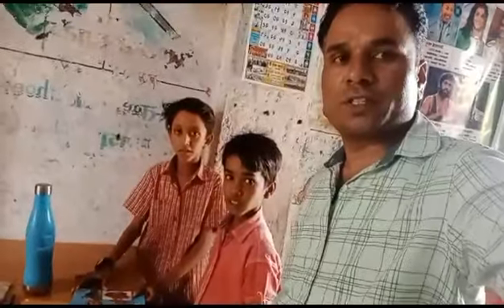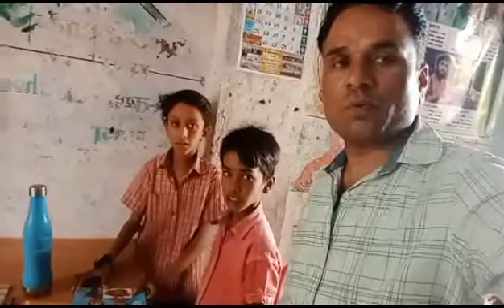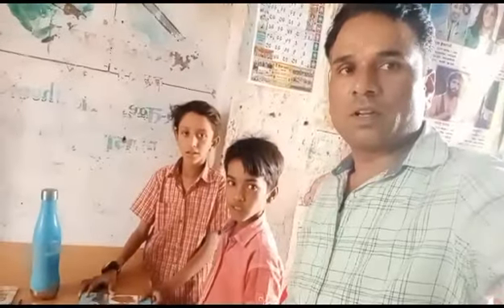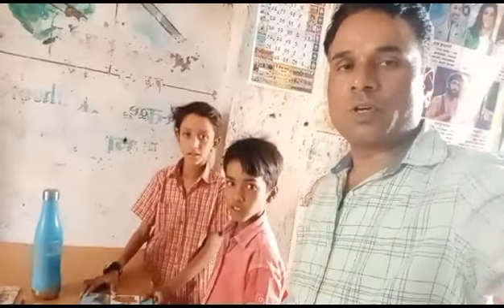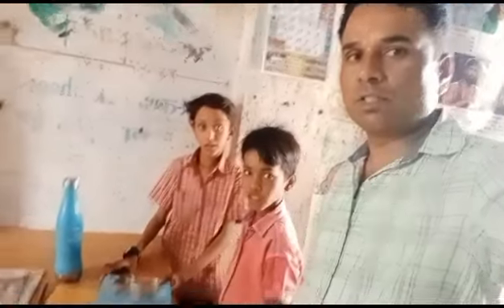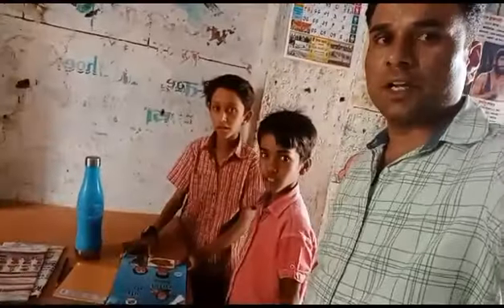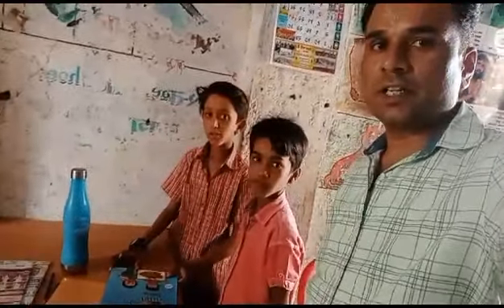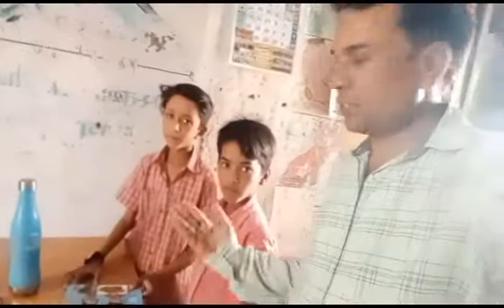English Activity 2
Video from Lata Kolte Pathrikar